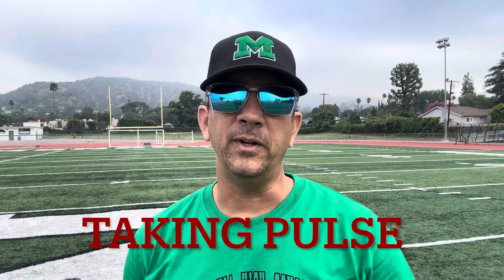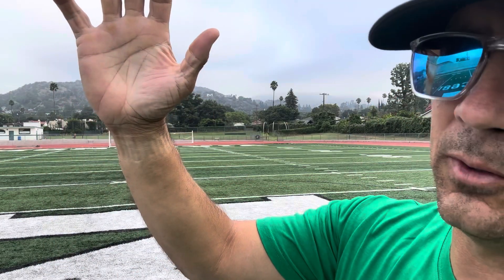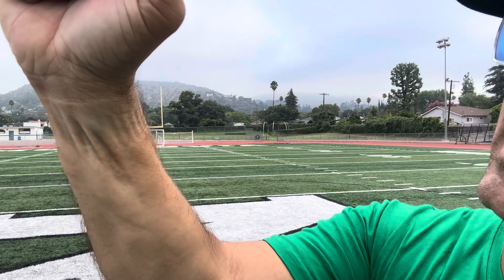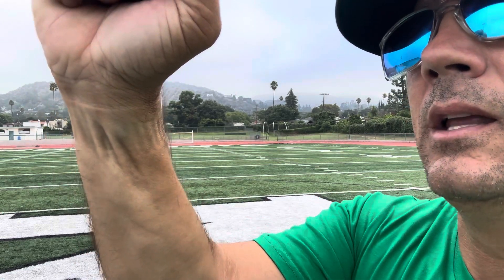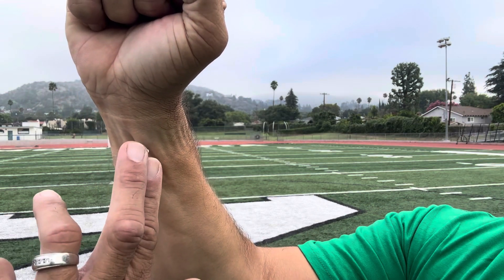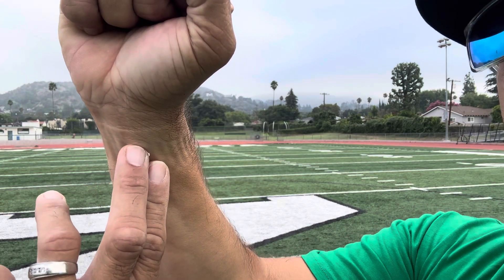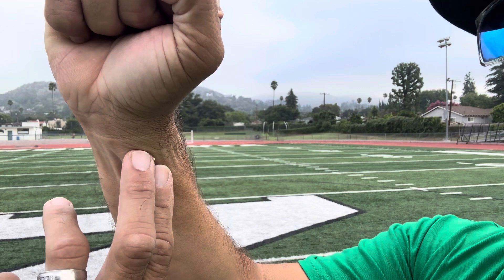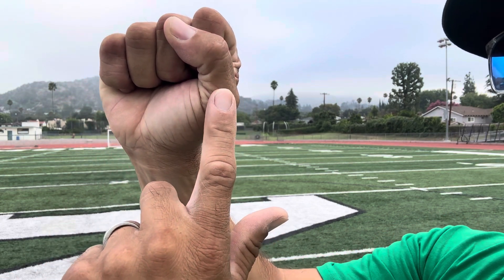Learning How to Take Pulse